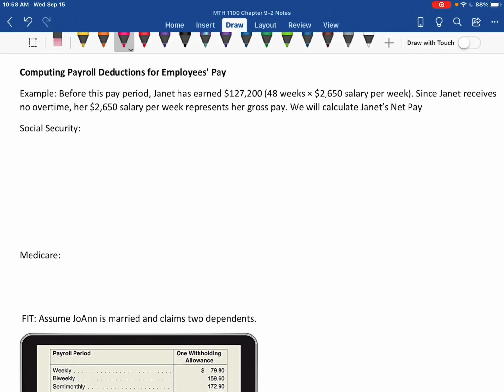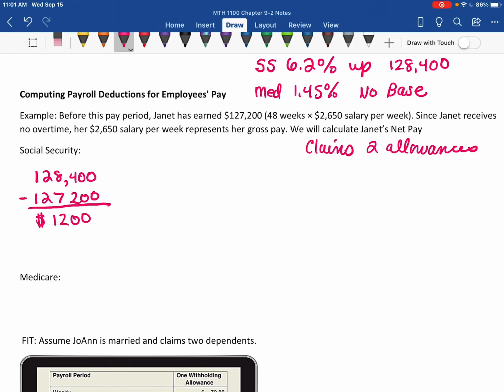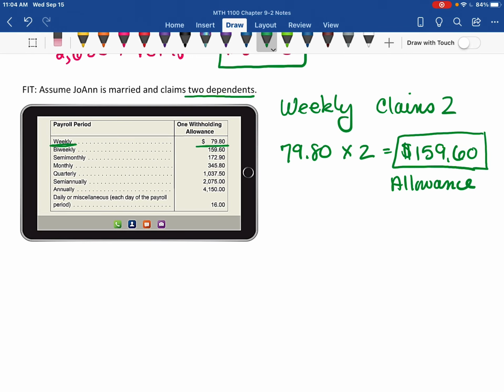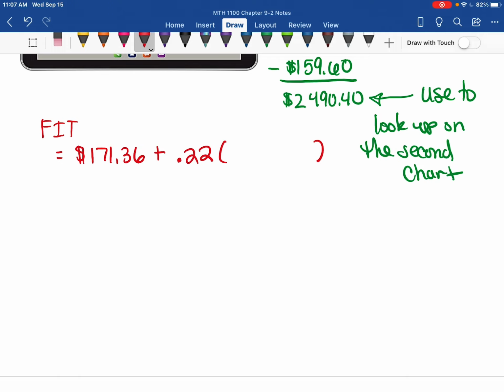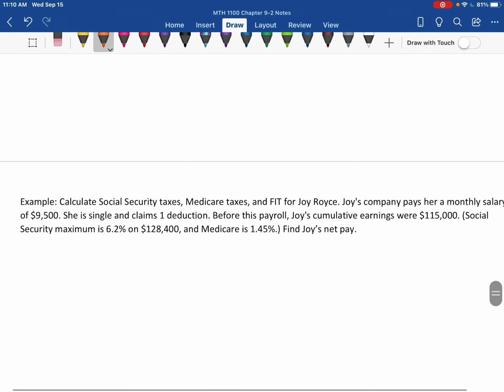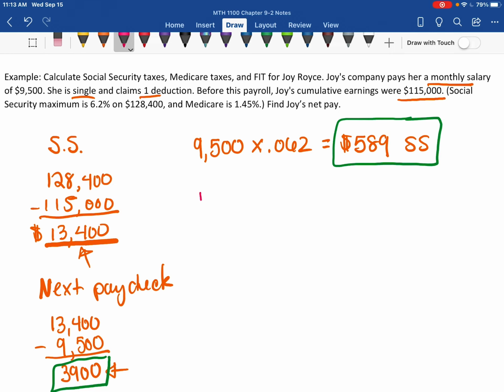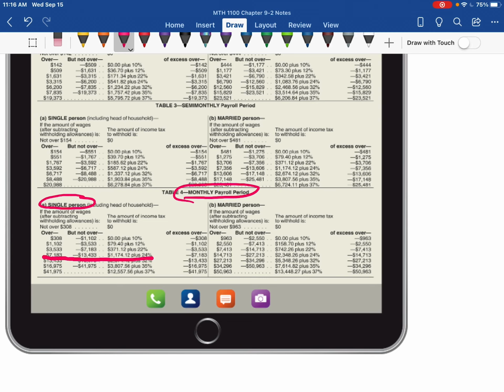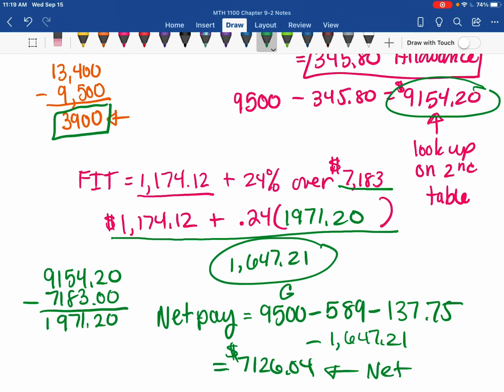MTH 1100 Payroll Deductions